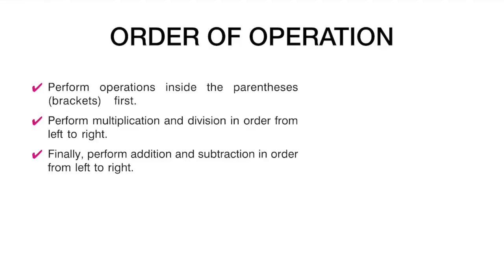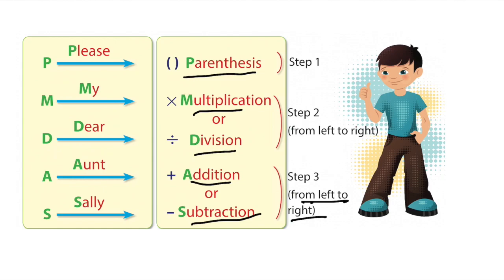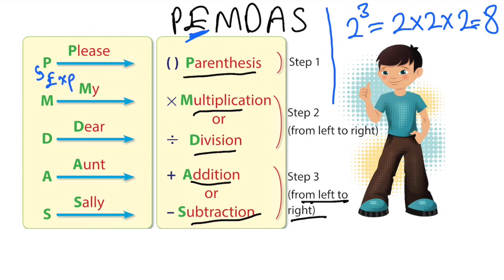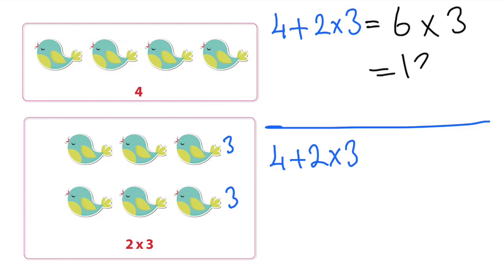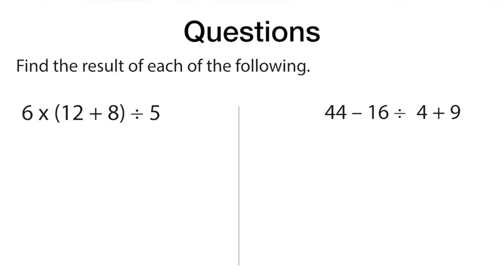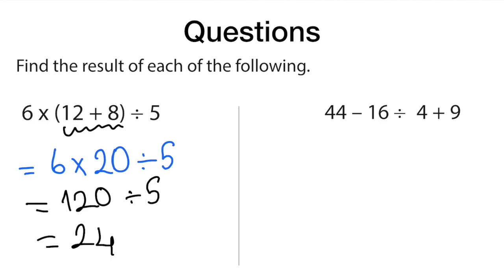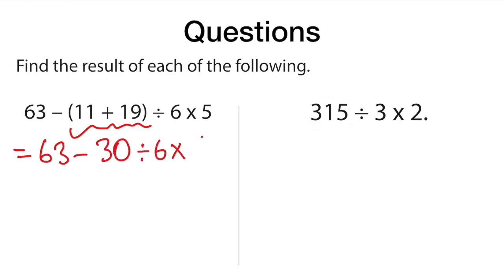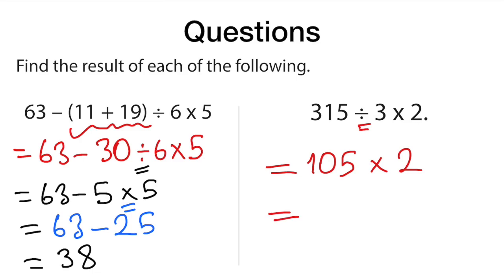0RDER OF OPERATION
ORDER OF OPERATION